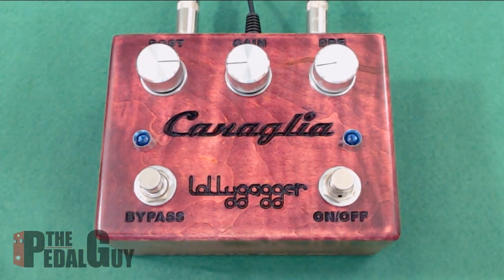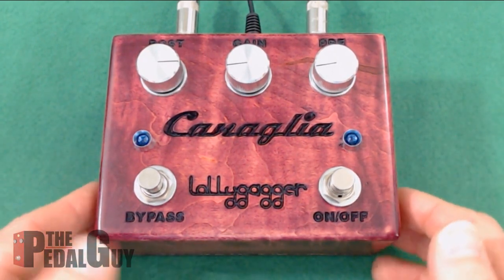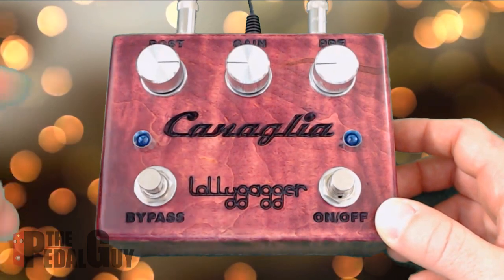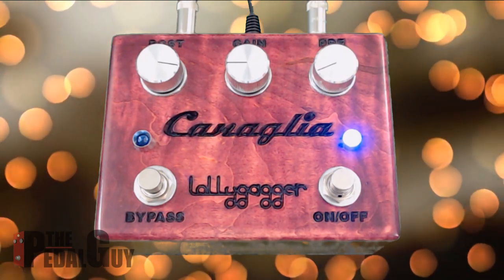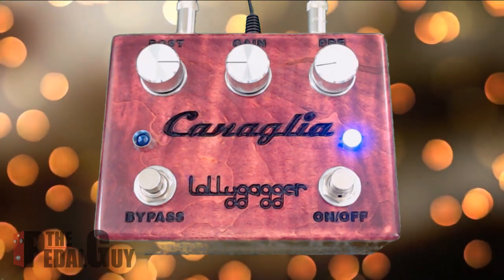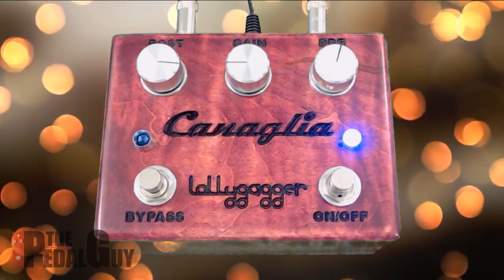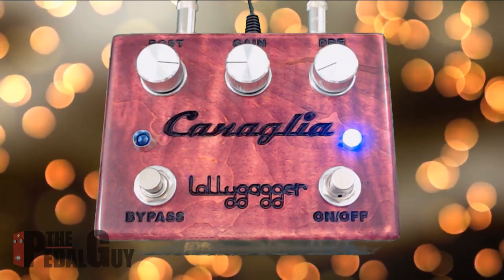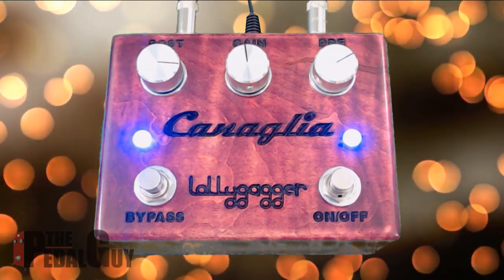ThePedalGuy VLOG Revisiting the Lollygagger Canaglia Overdrive and Boost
In this video, ThePedalGuy revisits an favorite pedal from last year, the Lollygagger Canaglia Boost and Overdrive. This is a unique pedal that not only sounds amazing, but each one is truly a one of a kind as each enclosure is built with different types of maple.

Chapter List
First Tones 7:07
Adjusting Tones: 9:14
Using the GAIN Knob: 13:28

About the Canaglia

POST: The “POST” controls overall volume however the character of the gain will change depending where the “PRE” control is set. If you use Less “PRE” the “POST” control will have a cleaner type bark. The more “PRE” you add the more gain you will have and the sound will start to compress just a little bit.

GAIN: The GAIN control can be toggled on or off using the BYPASS switch. The control is a voltage attenuator that works by lowering or raising the voltage of the transistor in the PRE circuit. When the
GAIN is switched off the normal amount of voltage is going to the PRE circuit. When the GAIN is switched on with the BYPASS switch the PRE circuit voltage can now be adjusted to anything from a
slight boost to a heavy overdrive. This allows the pedal to have two separate and switchable gain settings. Adjust the PRE to a lower setting for example for (rhythm) and when you need some more gain for example (lead or a heavier sound) just switch on the BYPASS and you will get the change in gain you adjusted for. Because the Canaglia is adjusting DC voltage over a potentiometer you will hear slight noise while adjusting the GAIN control. This will only happen when adjusting the PRE control.

PRE: The “PRE” control adjusts the amount of input gain going into the “POST” circuit. Depending where the “POST” and “PRE” controls are set will determine gain, feel and slight changes to the pedals tonal characteristics.

BYPASS: The “BYPASS” switch turns the “GAIN” control on or off.

POWER INPUT: The Canaglia does NOT use batteries. It uses an external power supply only. The Canaglia can use any voltage up to and including 18 VDC, however; Lollygagger Fx suggests staying
between the 9 to 18 VDC ranges (Negative Tip). Higher voltages provide more headroom with less compression. Something to remember is that running higher voltages increases the overall gain structure of the pedal so at a louder amp volume there “can be” a little bit more noise because of the increased amplified signal. The cleaner sounding the amplifier the less noise is an issue. The Canaglia loves amplifiers with a little bit of drive, whether it be a Deluxe Reverb by Fender or Marshall Plexi or
beyond! The Canaglia can be used as a boost, mild overdrive or to a crunchy overdriven sound. Your amplifiers’ gain adjustment will also play a factor how tame or how ferocious the Canaglia sound.